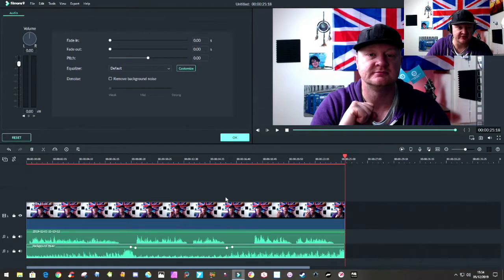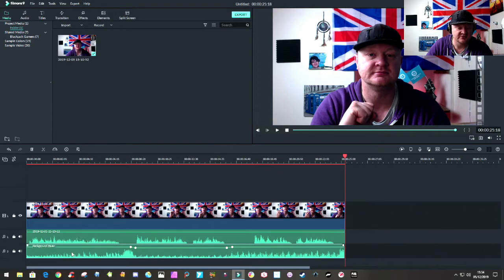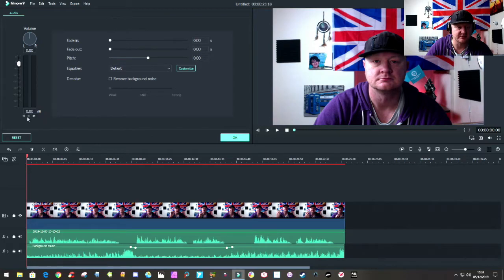How To Do Audio Ducking - Filmora 9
In this video I go through a technique called Audio Ducking in Filmora 9, and how it can help you in your own YouTube Videos.